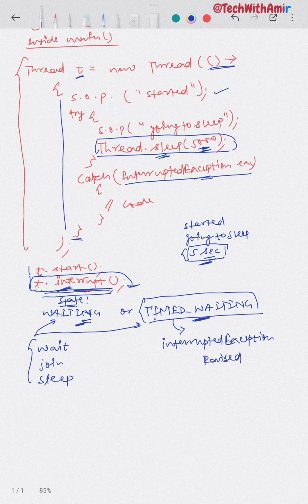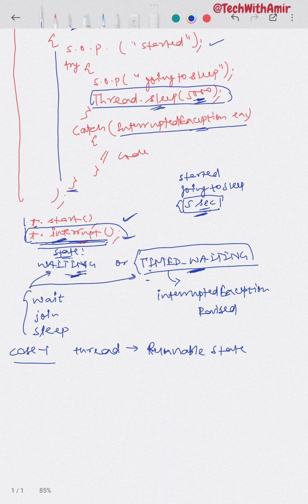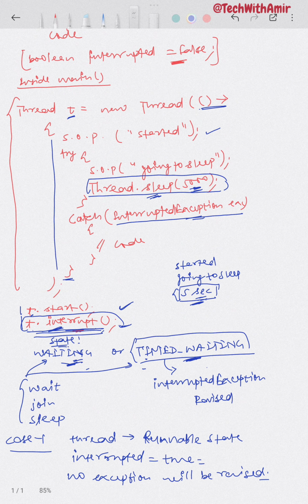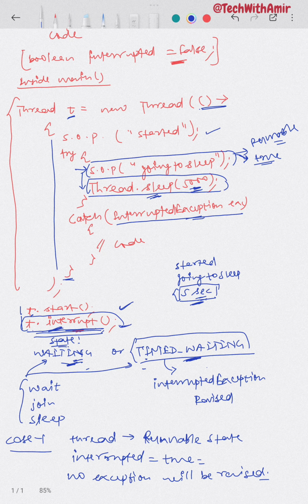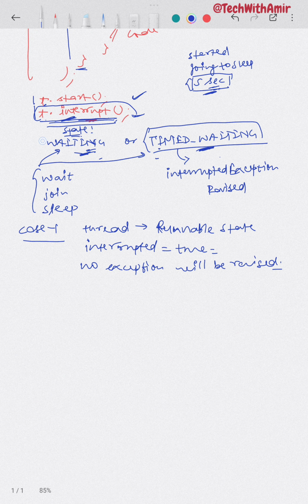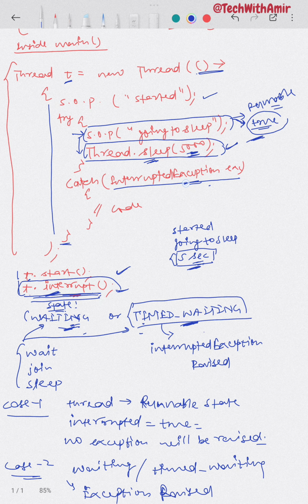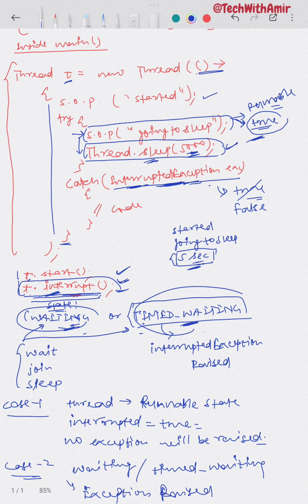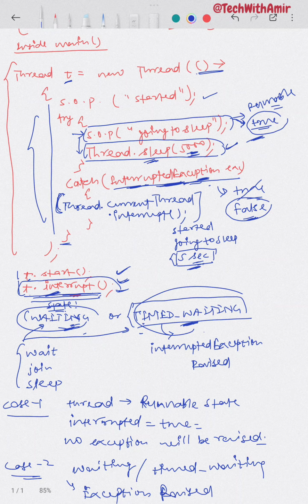Part-2 Java -Thread Interruption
Ever wondered what really happens when you call thread.interrupt() in Java? 💡
In this video series, I've break down Thread Interruption with real code examples.

You’ll learn:
✅ What happens when you interrupt a thread in the Runnable, Sleeping, and Waiting states
✅ How the interrupted flag works under the hood
✅ Why Java doesn’t let you “kill” threads directly
✅ The right way to stop a thread safely and gracefully
✅ Common mistakes developers make when handling InterruptedException

Code snippets covered in this video series:
thread.interrupt();
Thread.currentThread().isInterrupted();
Thread.interrupted();

This video series will help you to prepare for the java interviews.